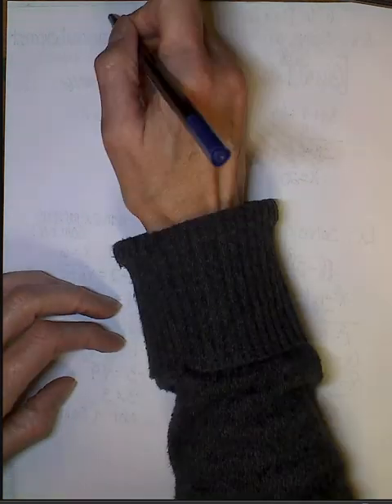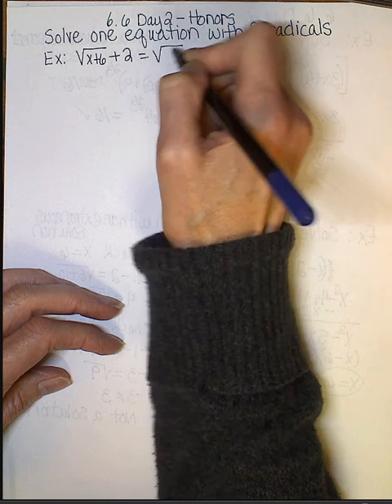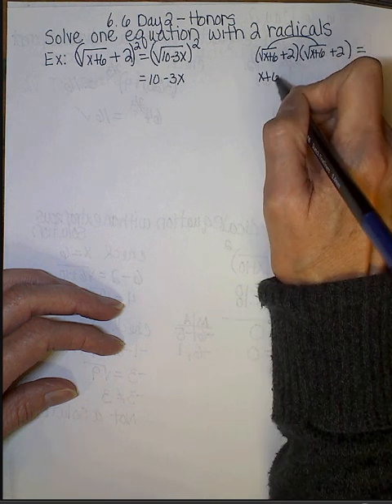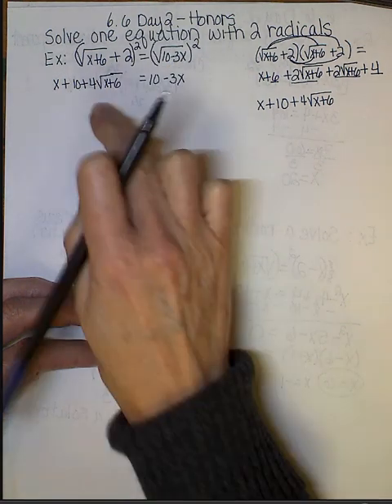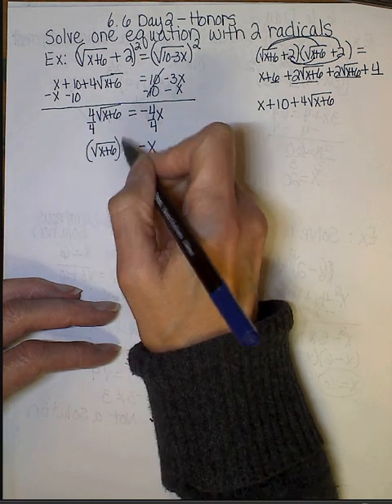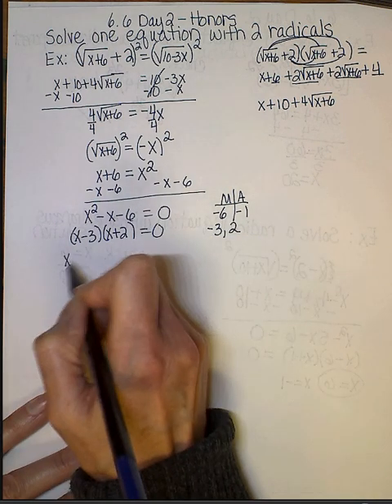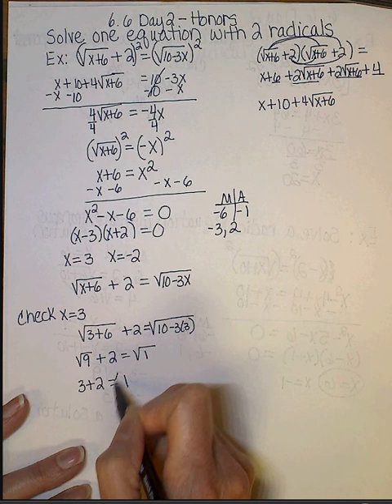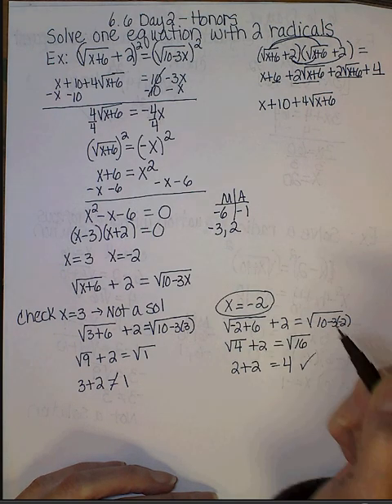6 6 Day 2 Honors